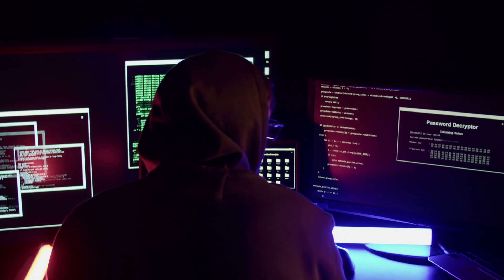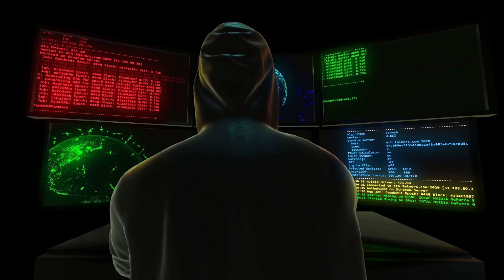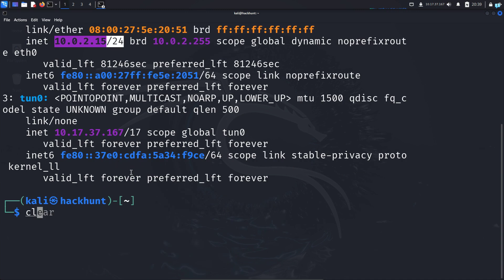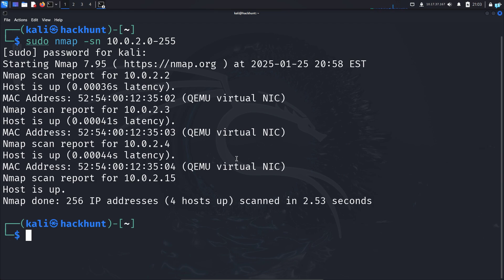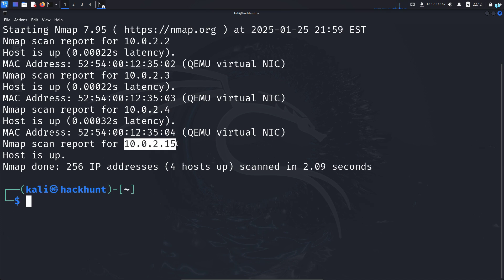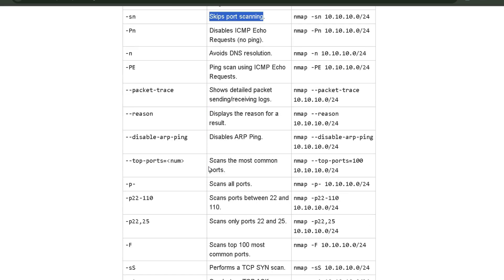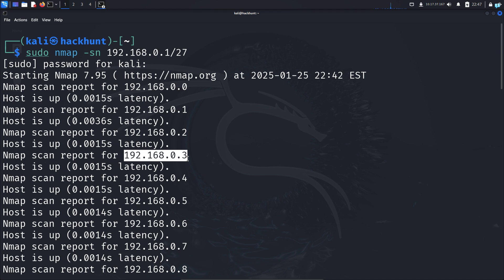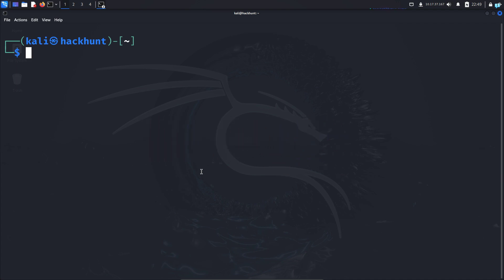How Hackers find IP of Devices in a Network | Nmap - Kali Linux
In this video, we will learn how to use the Nmap host discovery in our Kali Linux.